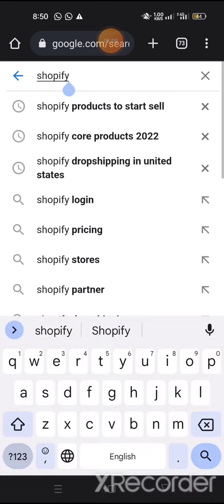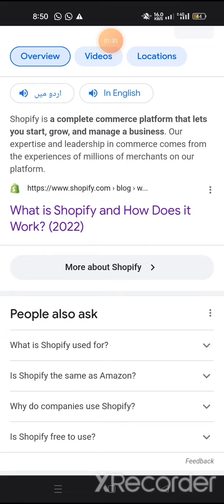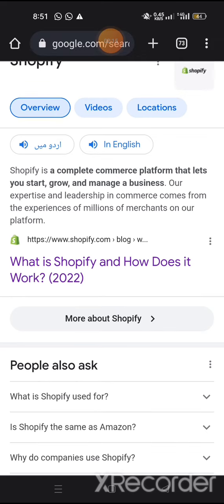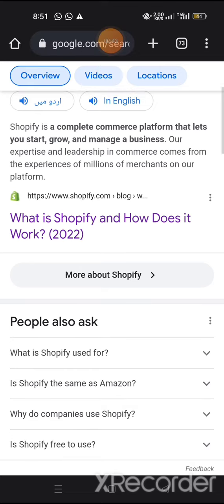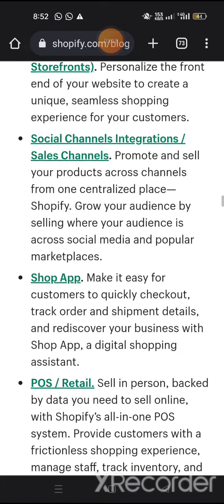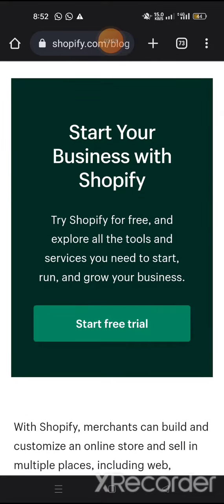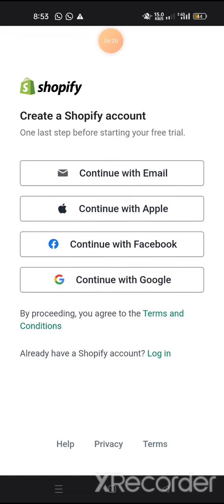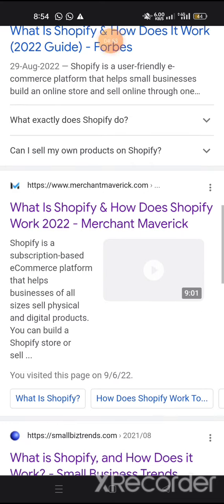Shopify Complete Tutorial || How To Create Shopify Store || How To Earn From Shopify